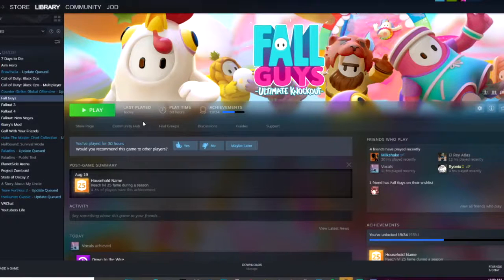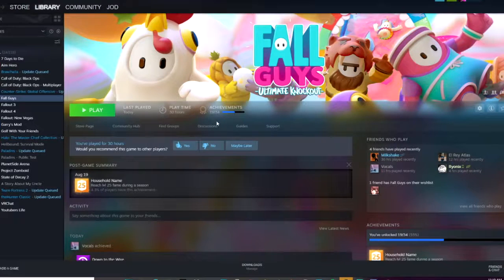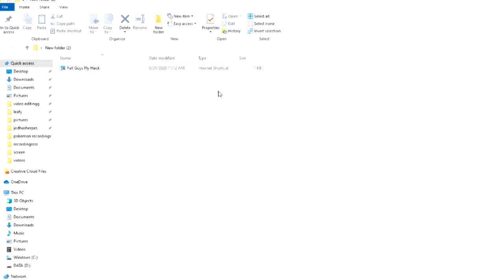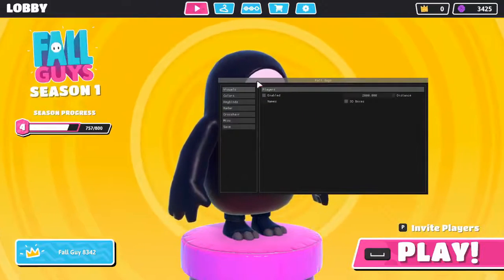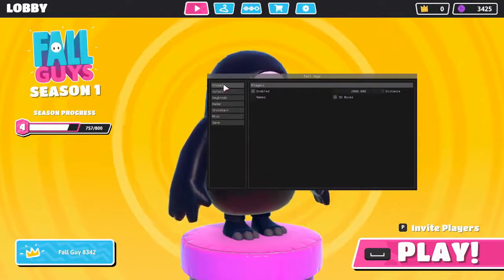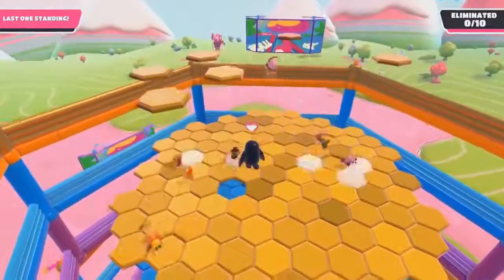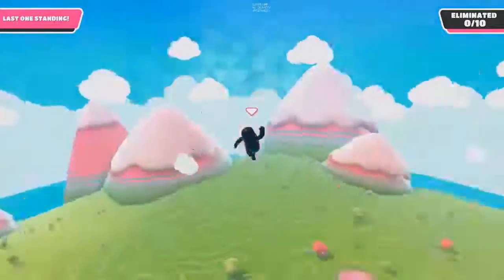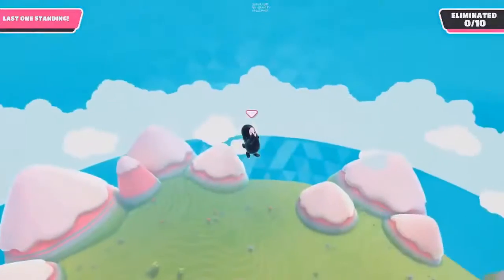Free Fall Guys Fly Hack Download Still Working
✅How to download the cheat:
✅Open file, than open the apk file
✅Open game & select what kind of cheat you want to use!

🔥Optimization video🔥